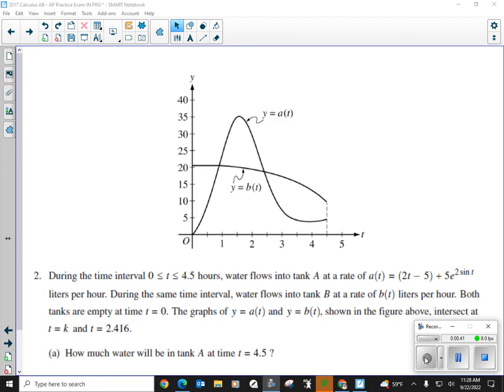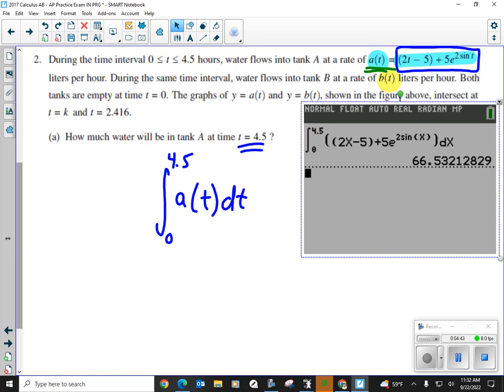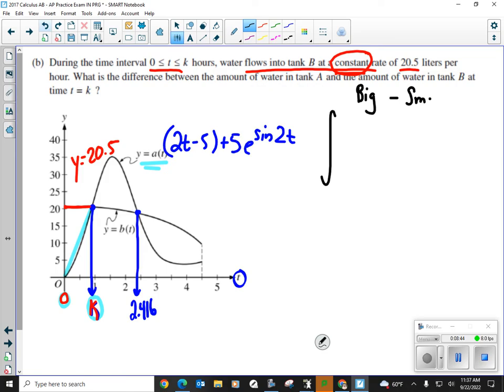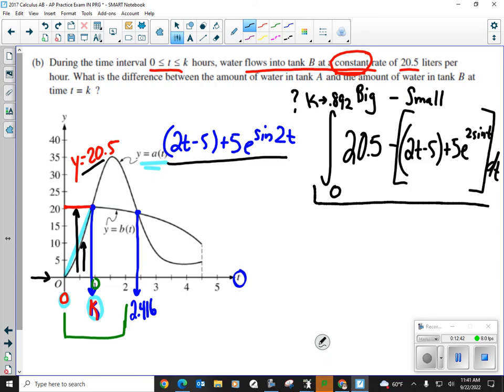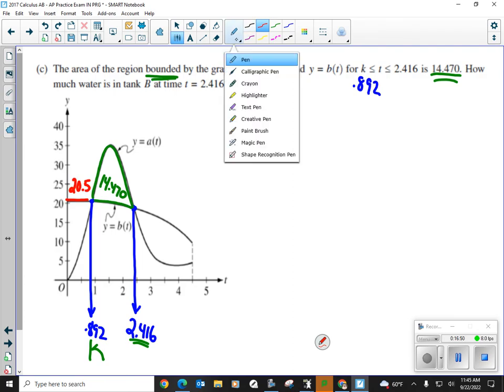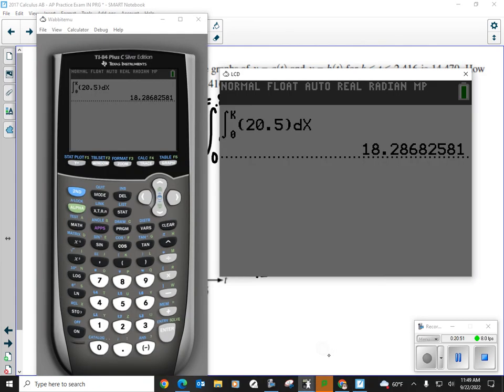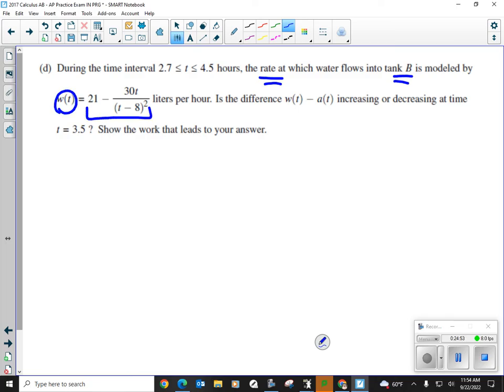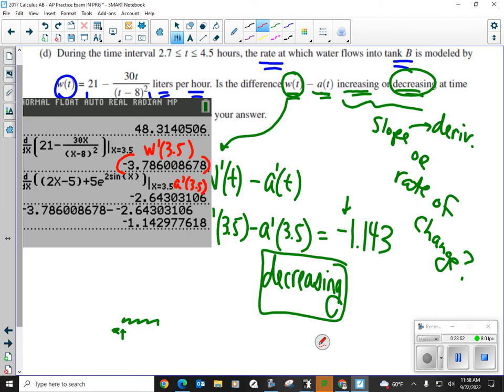Visca AP Calculus AB 2017 Exam Problems FRQ 2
This video covers part II problems, this is FRQ 2 (free response question), on the 2017 AP Calculus AB exam